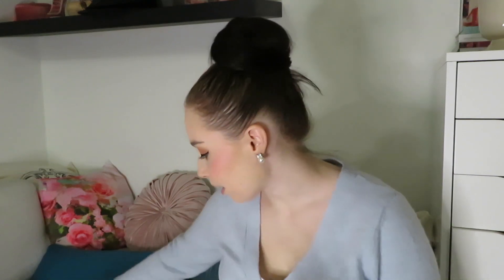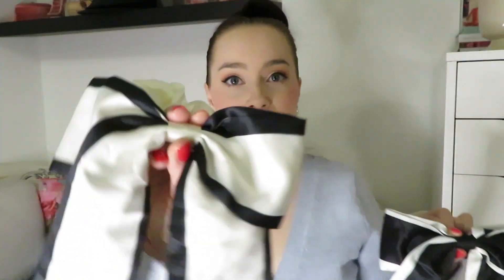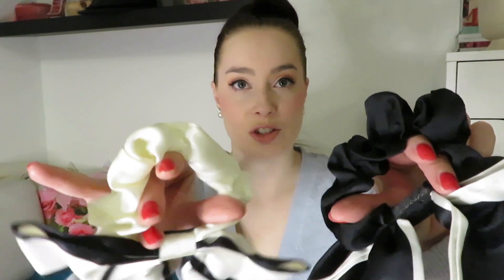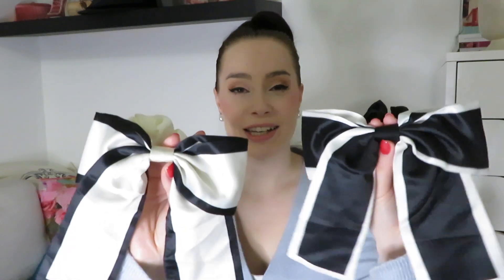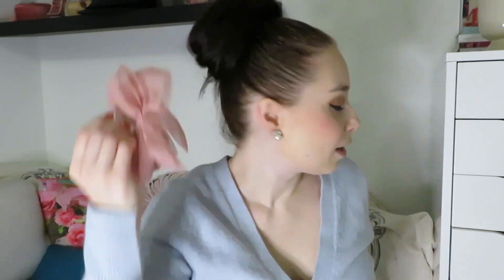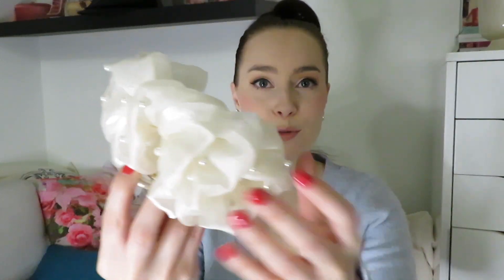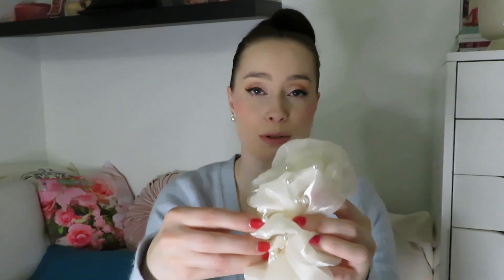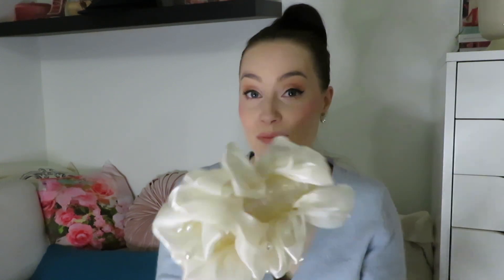🎀 FEMININE HAIR ACCESSORIES HAUL 2024 🎀 SHEIN HAIR ACCESSORIES HAUL 💕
Hi friends! It's a feminine hair accessories haul 2024 video or more specifically Shein hair accessories haul. I found cute hair accessories and especially cute hair bows from Shein that I wanted to try on. This feminine hair accessories haul is pretty much all bow hair clips but I couldn't help my self since clearly I adore them. However, I also found a couple of other Shein hair clips that are great for parties of feminine style in general. I hope you find this video helpful and if you do, please leave this video a like 👍

Timestamps for this Shein feminine hair accessories haul 2024:

00:00 Intro
00:50 2pcs/set Women's Bowknot Hair Scrunchies With Ribbon Ties, Suitable For Daily Hair Decoration, Multicolor
02:15 1pc Bow Elegant Decor Hair Clip, Beige, Pink
03:44 3pcs Women Bow Decor Preppy Style Hair Clip For Hair Decoration
05:23 2pcs Ladies' Solid Color Love Heart Lovely Bow Hair Clips, White
06:32 1pc Shiny Ribbon Bow Hair Clip With Long Streamers For Women, Suitable For Daily Wear, Parties, Holidays, Black, Pink
07:48 Bow Decor Hair Claw, Pink
08:35 1pc Women Faux Pearl & Bow Decor Fashionable Hair Claw For Hair Decoration, Beige
09:35 1PC double-sided mesh bubble grip for women's princess hair clip, high-end hair accessory with hair clip on the back of the head, White
10:10 1PC double-sided mesh bubble grip for women's princess hair clip, high-end hair accessory with hair clip on the back of the head, Black
10:59 145cm No Heat Long Hair Curling Wand, Tight & Small Wavy Curly Hair Styler

Style Memoirs by L
femininen style and beauty channel